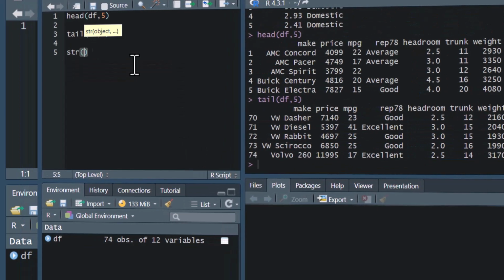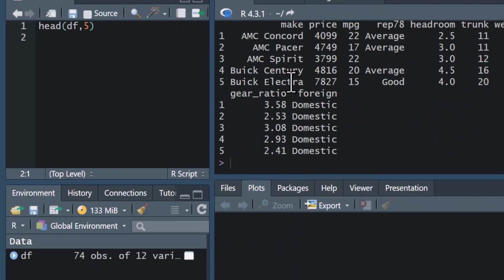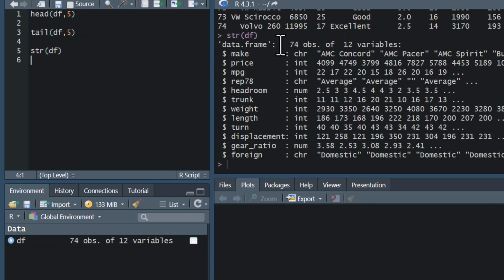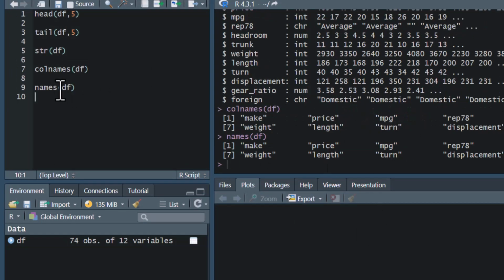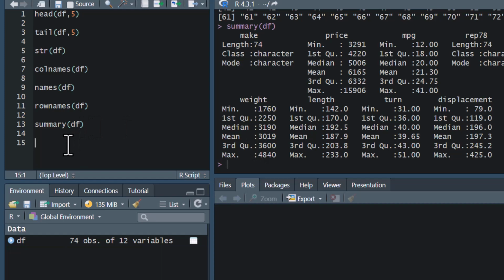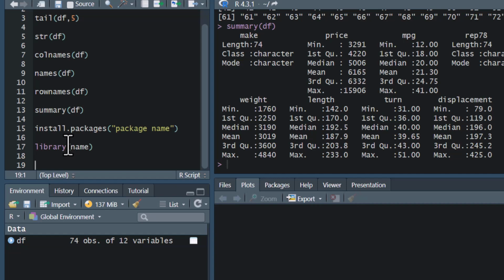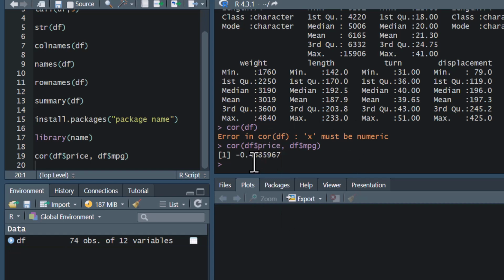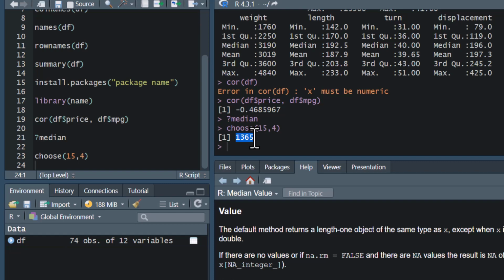How to examine a data object in R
Welcome to AnalytcoSphere! In this tutorial, we'll guide you through the process of examining a data object in R, a fundamental skill for data analysis. Learn how to explore your data structure using functions like `summary()` and `str()`, and generate basic summary statistics. Whether you're a beginner or looking to refine your R skills, this step-by-step guide will equip you with essential techniques to effectively inspect and understand your data.